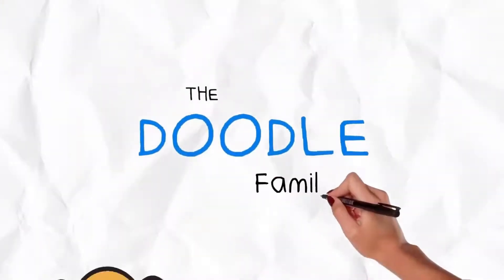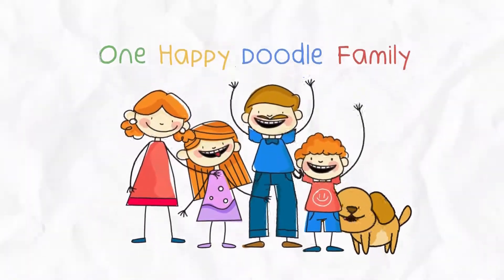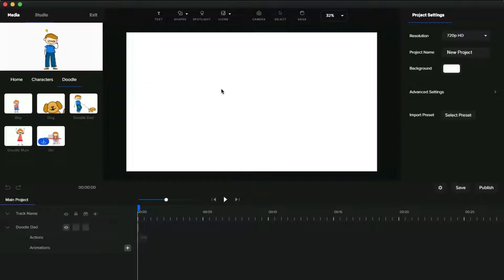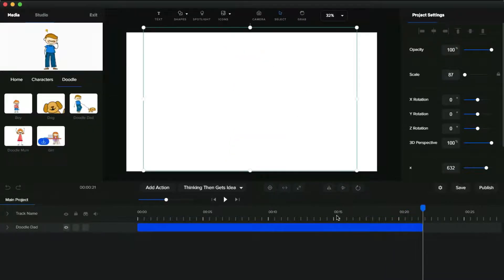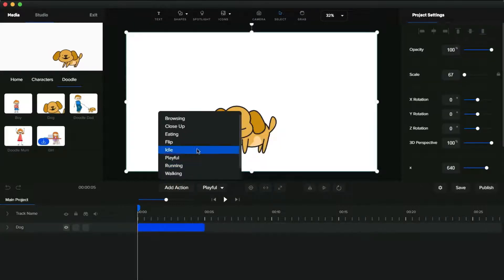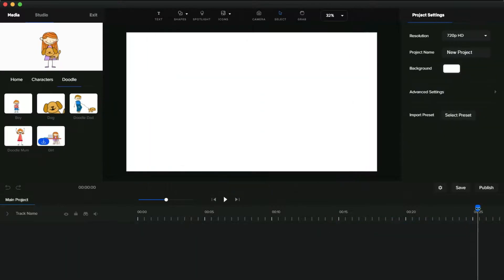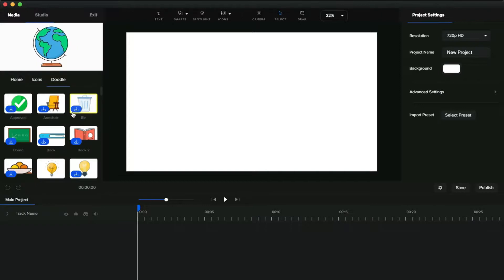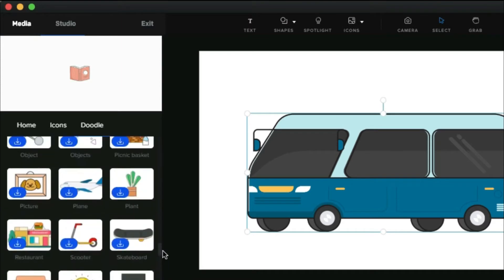New Doodle Character Animated Explainer Video | Doodle Character Animation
In this video, I gonna Introduce a new doodle character Animation, and doodle icons in create studio software. You can use this Doodle character animation for your Explainer video Easily.
Also, you can make doodle sketch animation easily using this software.

Doodle character animation,
Make doodle sketch animation,
doodle video animation software,
doodle video template,
Create studio doodle videos,
Create studio templates,
create studio characters,
Video animation software,
doodle sketch video creator kit,
create studio review,